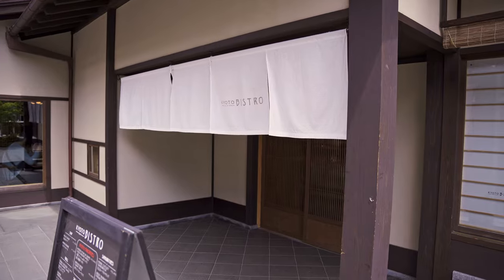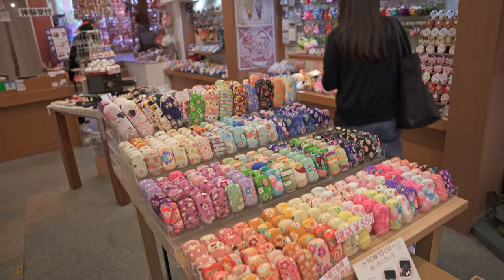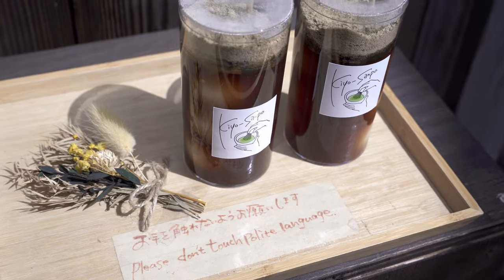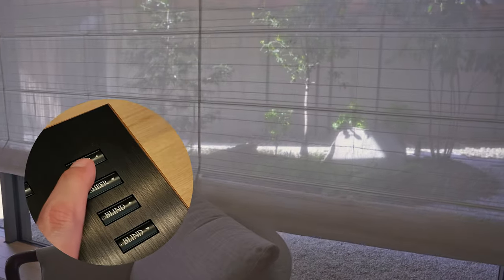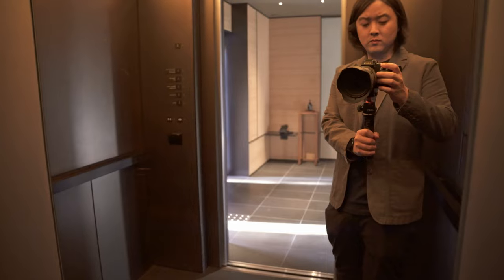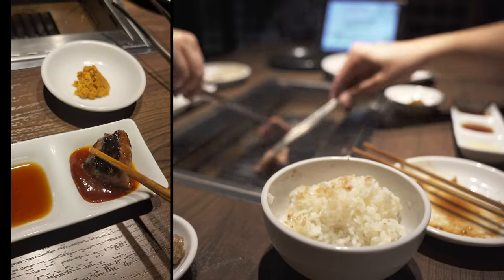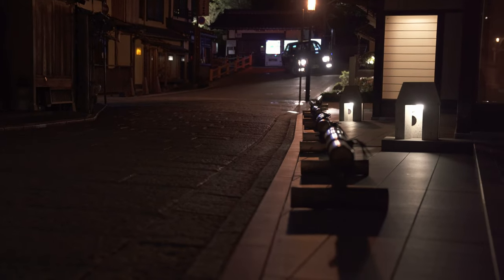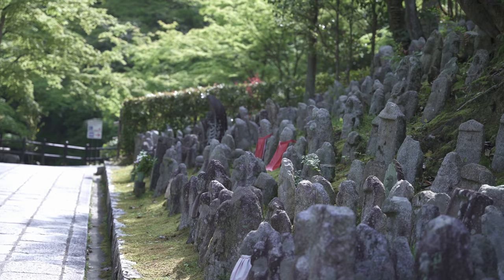kyoto shopping and sightseeing | higashiyama, park hyatt, yakiniku | japan vlog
Welcome back to Tim in Japan! In this decidedly chill episode we head straight into the heart of old Kyoto - Higashiyama. I vlog the streets, take in the sights, go shopping (including the Ghibli store!), and eat some delicious food along the way. It was an amazing experience to take in all of the ambience of traditional Kyoto - like being transported back in time.

Come stop by the discord and say hi!

After perusing the shops and streets, we check in to our hotel for the evening - The Park Hyatt Kyoto. An immaculately beautiful property that blends together traditional Japanese architecture and aesthetics with all of the modern furnishings and upgrades. Everything harmonizes together in a truly unforgettable experience at the Park Hyatt Kyoto.

We then head out to dinner - amazingly high quality yakiniku barbecue at Yakiniku Kinoe. It was my first chance to try Matsusaka beef and it did not disappoint in the slightest!

And we wind down the evening by taking a quick walk through downtown Kyoto and grabbing some dessert at the seven eleven convenience store. (Can't forget conbini dessert!)

We arrive back at the Park Hyatt well after the sun has set and are greeted by some majestic, romantic views of Higashiyama at night. We head back up to the rooftop garden area to enjoy our desserts.

Winding things down, I order some free amenities from the hotel and we enjoy a special treat provided by the staff for our anniversary.

The episode finishes with some of my absolute favorite photographs from this leg of the Kyoto vlog.

Here are the places we visited:
Park Hyatt Kyoto
Japan, 〒360 Kodaiji Kyoto, Higashiyama Ward, Masuyacho, JP 605-0826 京都市東山区高台寺桝屋町360

Yakiniku Dining Kinoe
Japan, 〒604-0956 Kyoto, Nakagyo Ward, Tojijicho, 34-1 ペペ御所南 1F